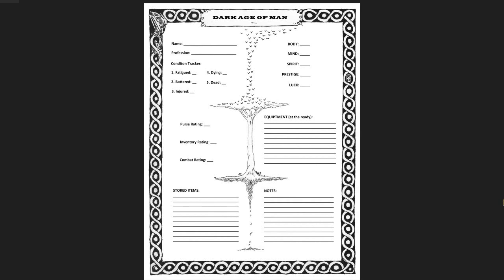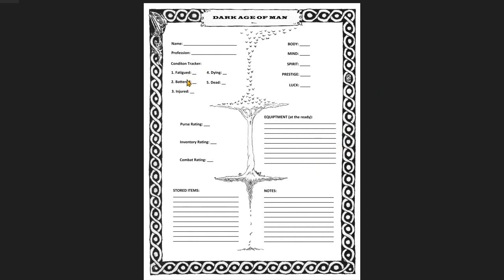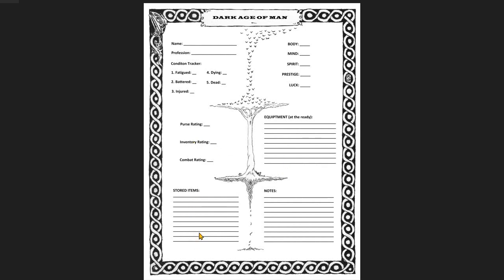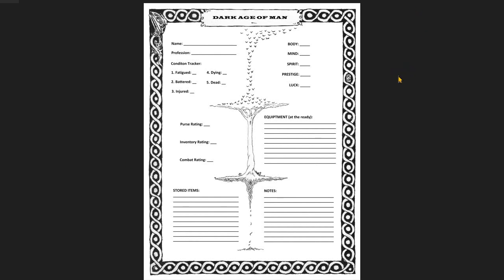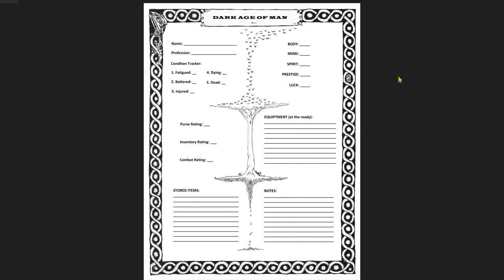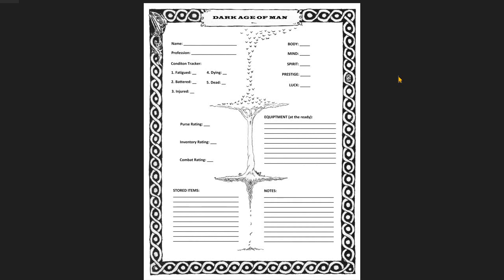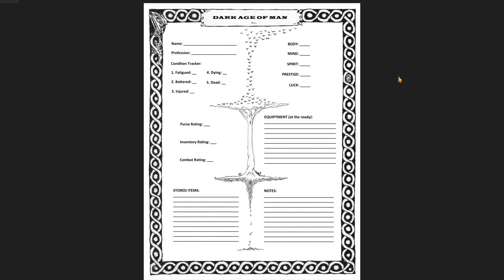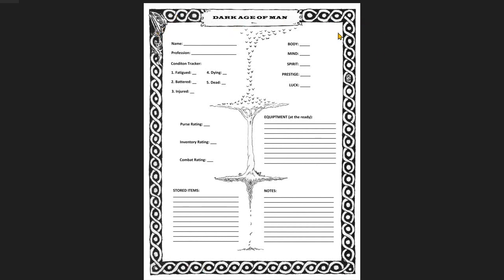Dark Age of Man Update